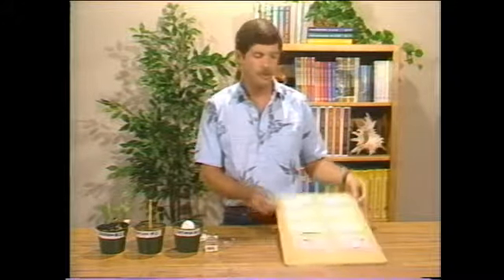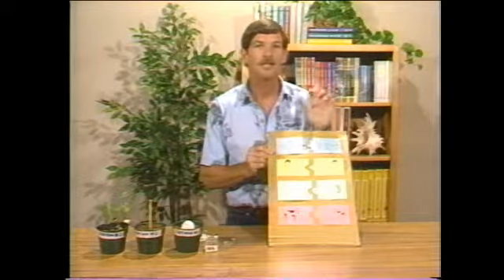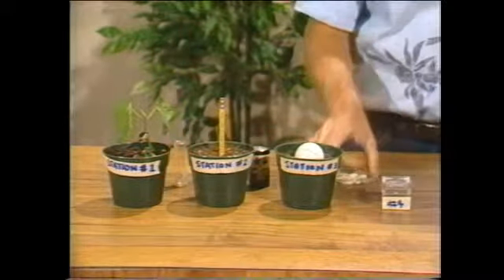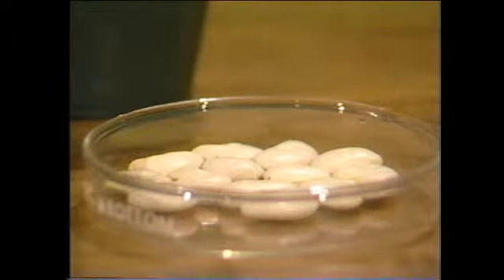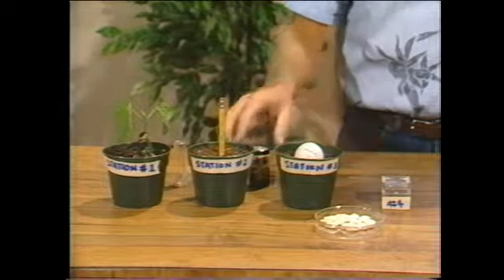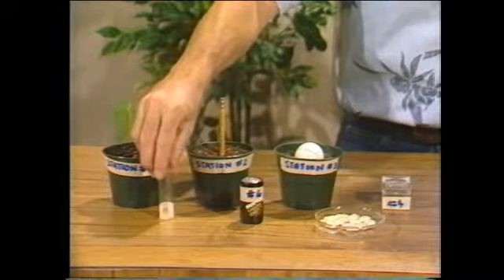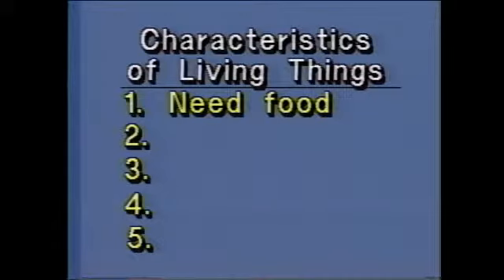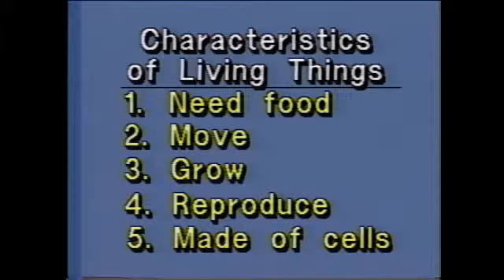Cells and Genetics for Grades K-3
Activities and information in Life Science for primary teachers on the topics of cells and genetics.  Life science section of the See What Science Is All About Series.  Get the Printed Outline (pdf) so you don't have to take notes